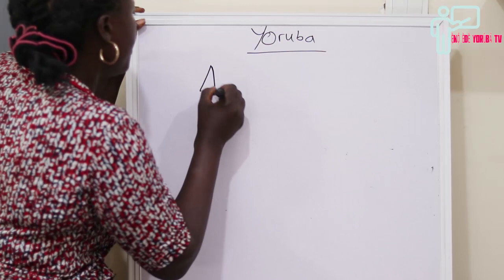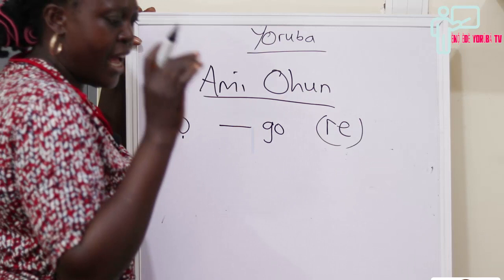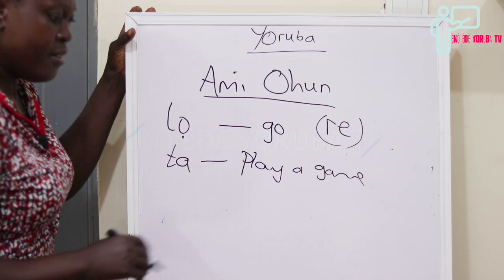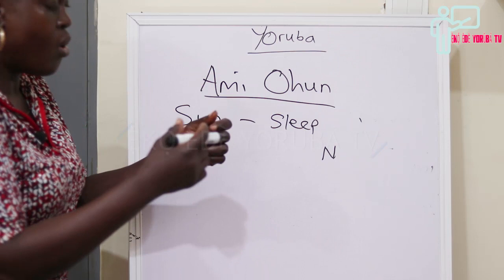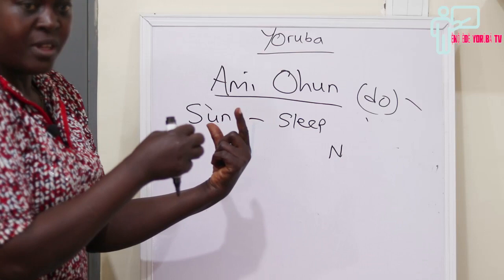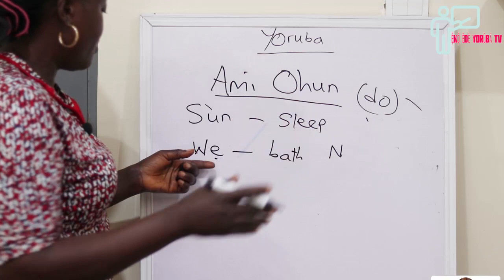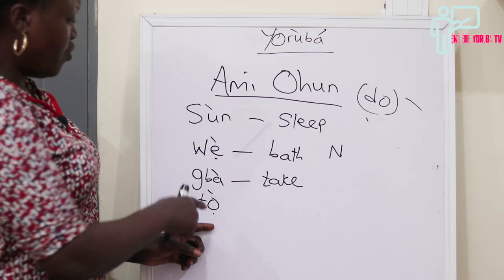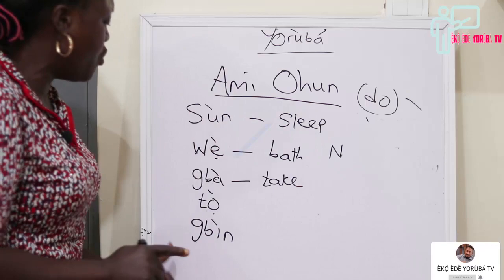Lesson 17: Example of How to Add Marks/Signs on Yoruba Words | Learning "Ami Ohun Ede Yoruba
Lesson 17: Example of How to Add Marks/Signs on Yoruba Words | Learning "Ami Ohun Ede Yoruba. How to Add Marks on Yoruba Words | Learning "Ami Ohun Ede Yoruba - Do Re Mi \ / ( )". This is Yoruba Language Lesson for Beginners. Learning Yoruba Language. Combination/Pronunciation of two Syllables from Yoruba Consonant & Vowel -Faweli Aranmupe. Pronunciation of two Syllables from Yoruba Consonant & Vowel (Aranmupe). Oro Onisilebu Meji. The combination of Yoruba Vowel and Consonant Alphabets | Apapo Konsonanti ati faweli. yoruba alphabet pronunciation, ancient yoruba alphabet, nigerian yoruba alphabet, yoruba alphabet song, write yoruba alphabet, yoruba alphabet and pronunciation, yoruba alphabet and words, yoruba alphabet a to z, yoruba alphabets and examples, yoruba ancient alphabet, yoruba language alphabet and pronunciation, abd yoruba alphabet, how many alphabet are in yoruba, yoruba alphabet with examples, what are the yoruba alphabet, abcd in yoruba language, yoruba alphabet chart, yoruba alphabet characters, yoruba consonant letters, complete yoruba alphabet, yoruba alphabet with word examples, how many consonants are in yoruba alphabet, yoruba lessons, yoruba lessons for beginners, yoruba lessons with aderonke, yoruba lessons greetings, yoruba language lesson